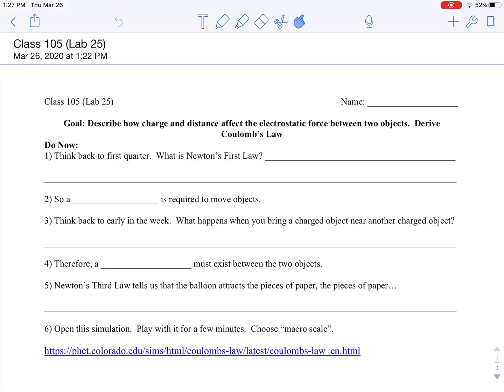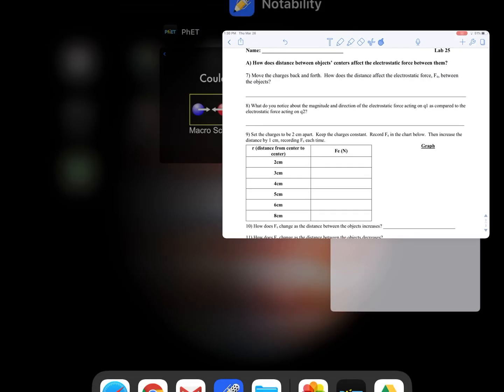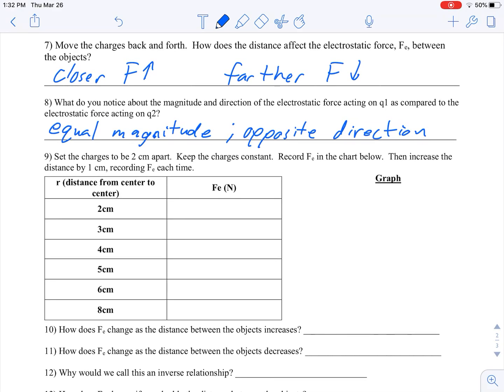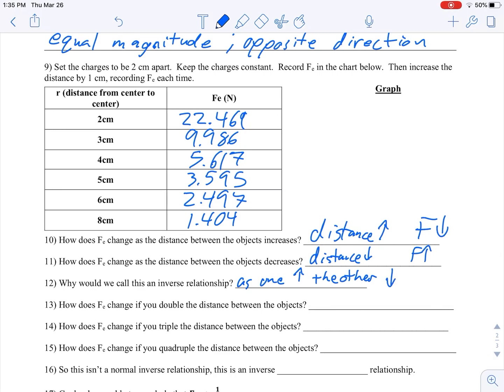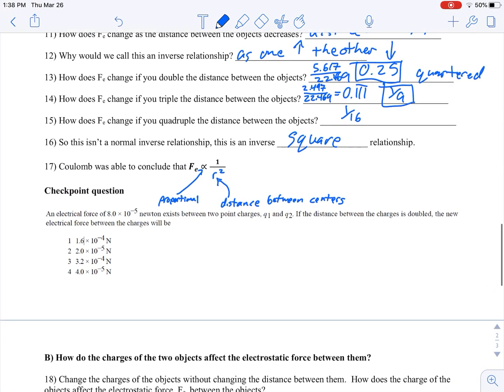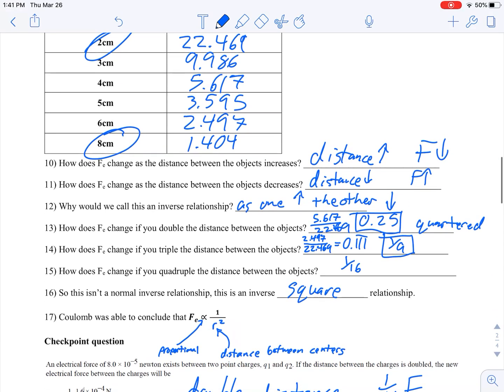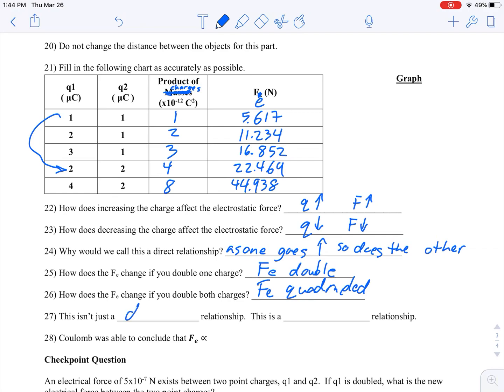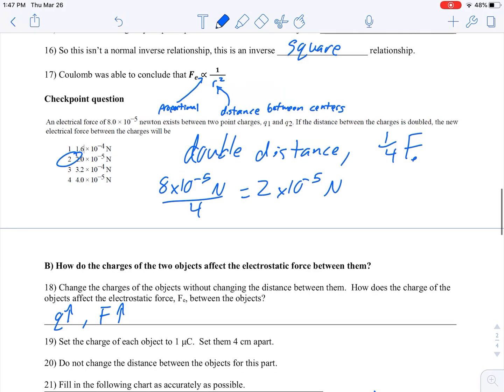Class 105 (Lab 25). Friday (3/27)